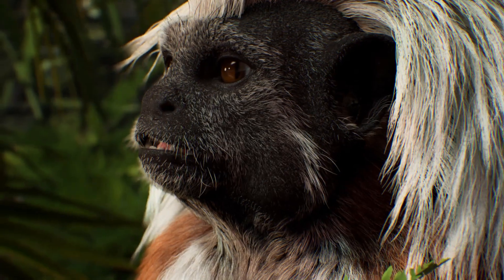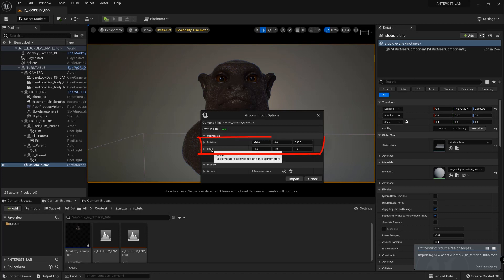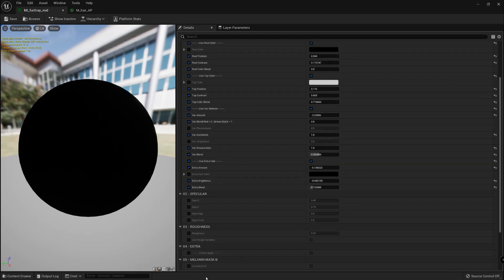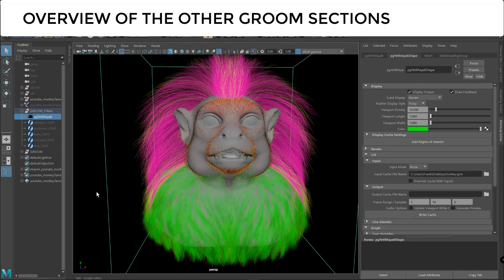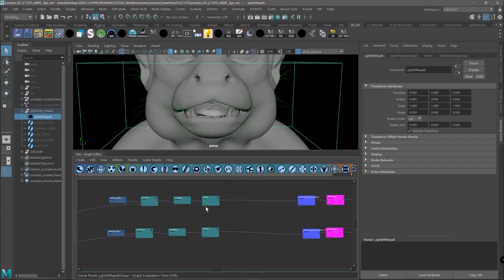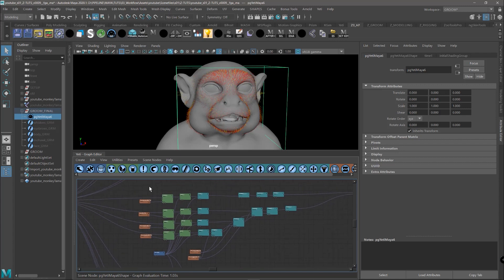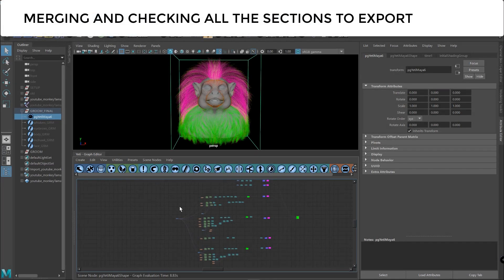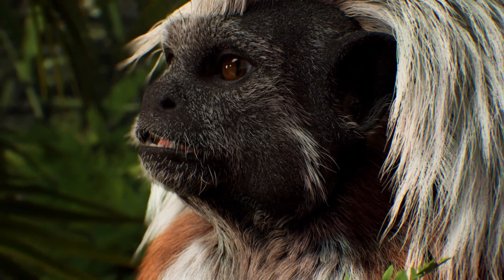CREATURES IN UNREAL ENGINE - S01 Tamarin Monkey - E02 UE Groom Workflow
In this first series we are going to show how we builded a Tamarin Monkey in Yeti and UE5:
E01 Building Up the body groom in Yeti
E02 Preview your groom in UE5
E03 Groom Lookdev in UE5 + Mocap Setup

🐯Want to learn more about grooming in Yeti?🐯
Check our new course  ▶️ MASTERING GROOMING IN YETI ◀️

⚪️ ANTEPOST ⚪️
Francesco Di Luisi and Sofia Oliveira, freelancer artists specialized in character development for feature films, commercials and games.